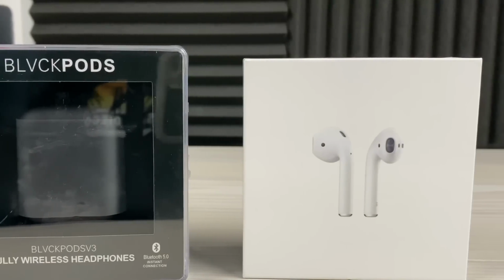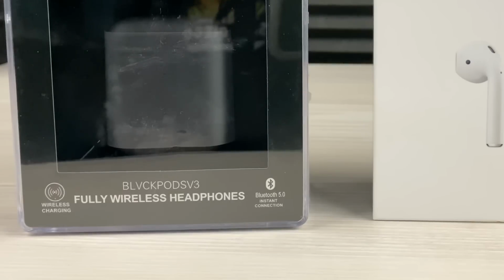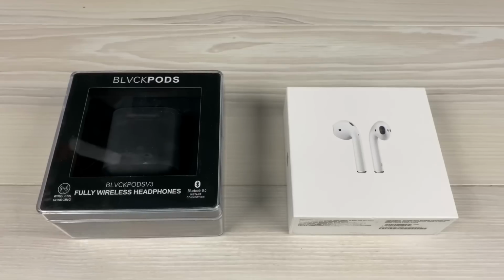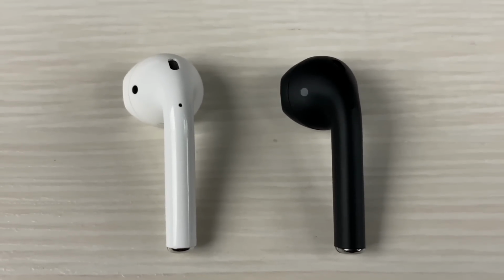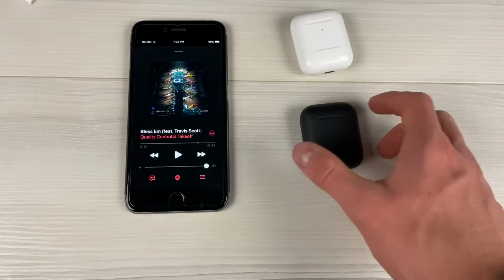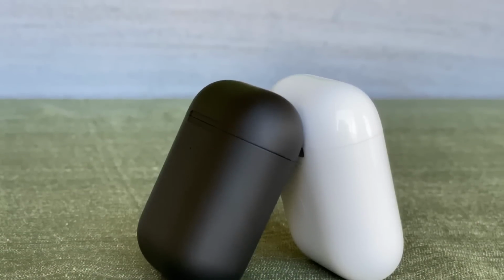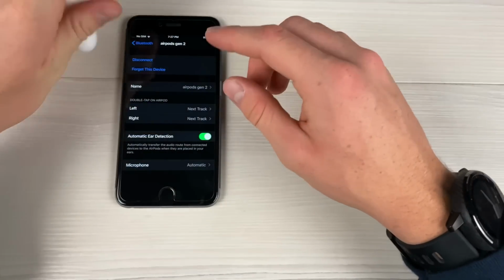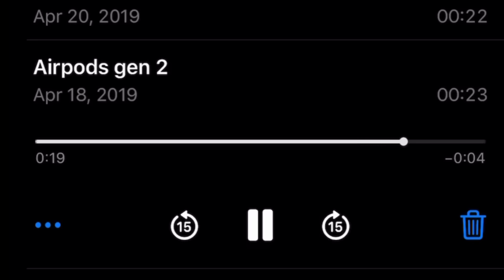Blvckpods v3 VS Airpods 2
Black Airpods, Airpods 2, black Airpods 2, blackpods, blvckpods, Airpods gen 2 black, black pods, black air pods
Link to the Blvckpods👇👇🔥🔥

Link to Airpods 2

Follow me @custom_adventurist on instagram